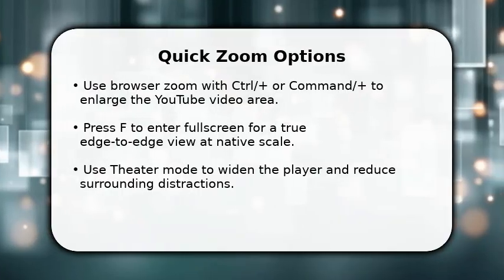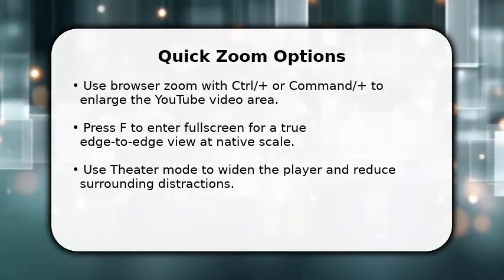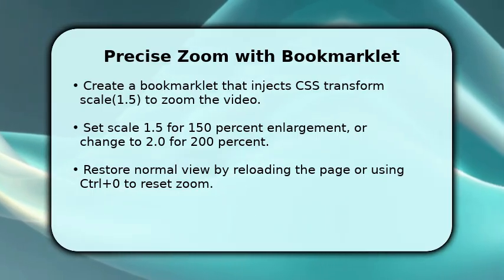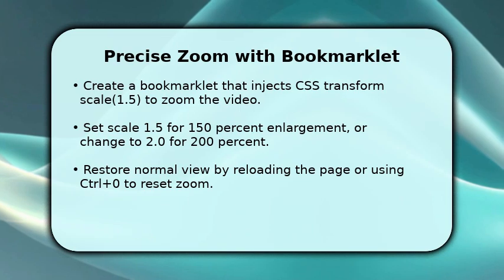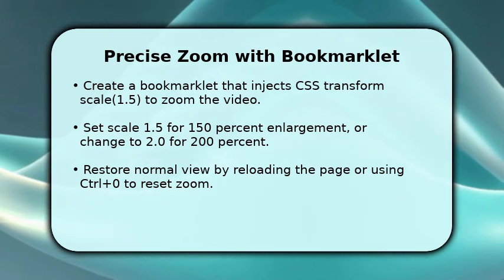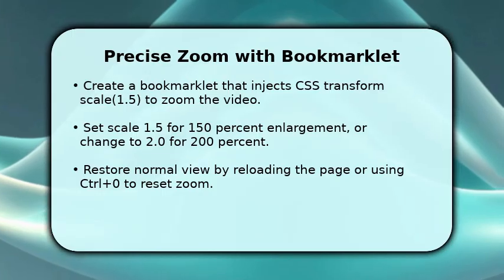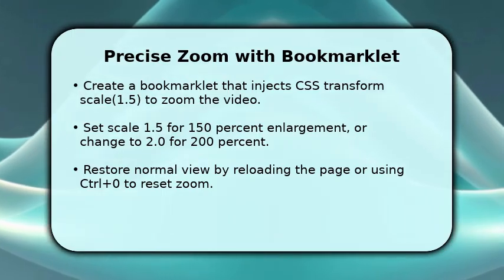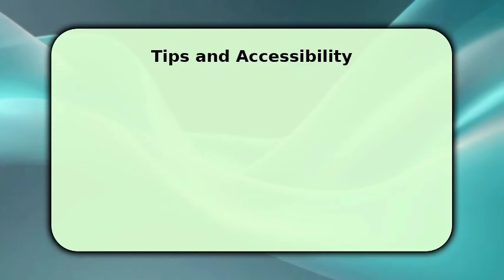How to Zoom Youtube Video (only Way)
How to Zoom Youtube Video (only Way) | 🔒 Surfshark VPN Deal — Stay private and secure. $1.99/mo + 3 Months Free ▸

Learn the essential techniques for zooming in and out on YouTube videos to enhance your viewing experience. Discover keyboard shortcuts, mouse controls, and third-party tools that can help you adjust video playback with ease.

YouTube Zoom Tutorial, Zoom In Video Playback, Keyboard Shortcut for ZOOM on YouTube, Mouse Control to Enlarge Videos, Video Magnification Tools